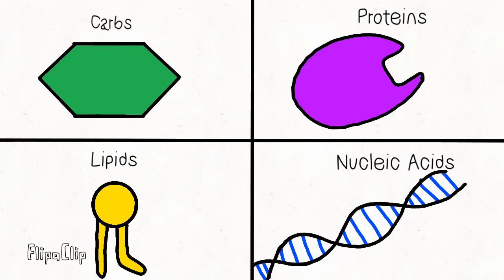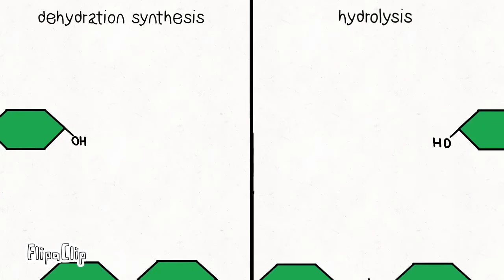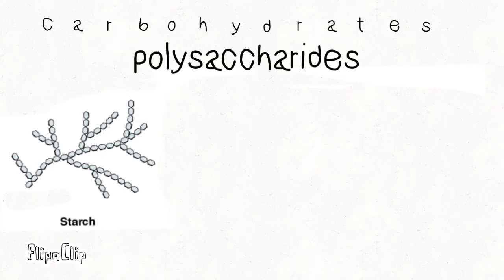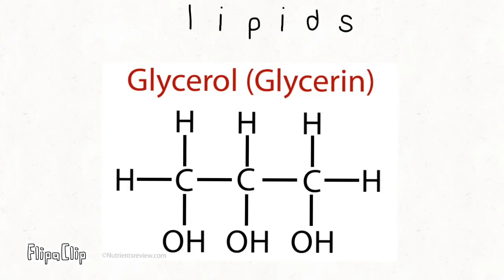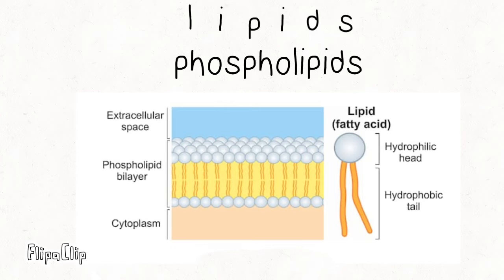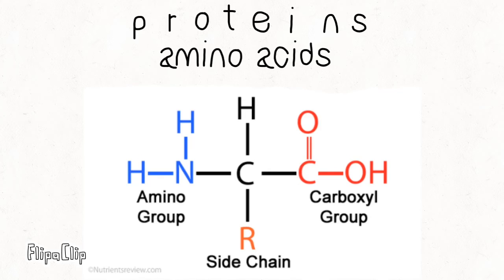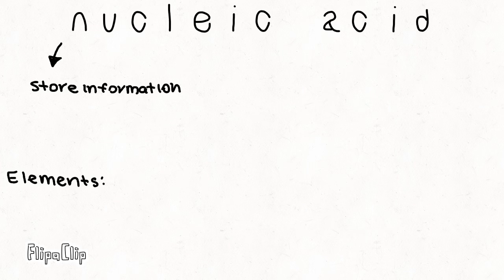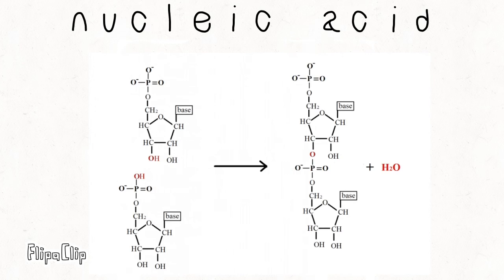AP Biology: Macromolecules by Saakhi and Shriya